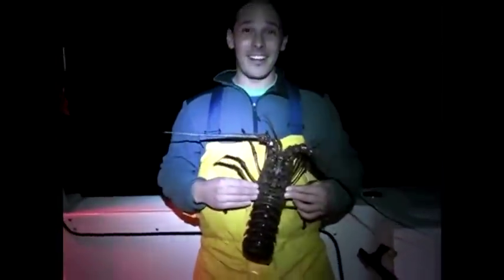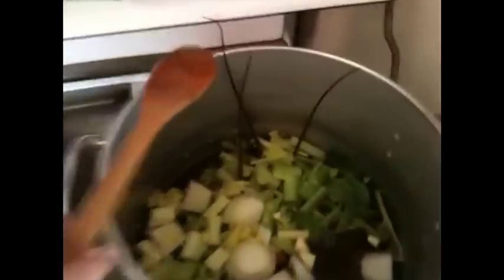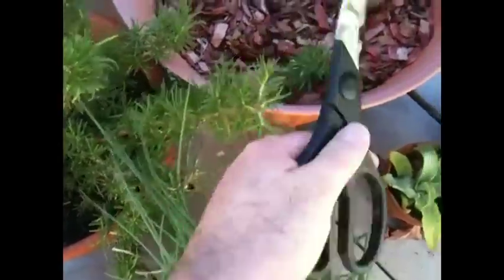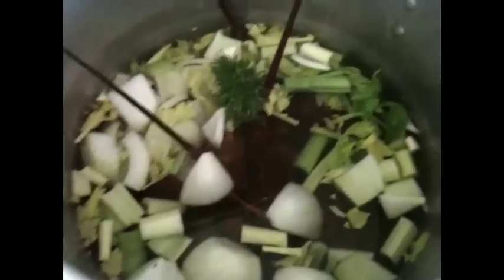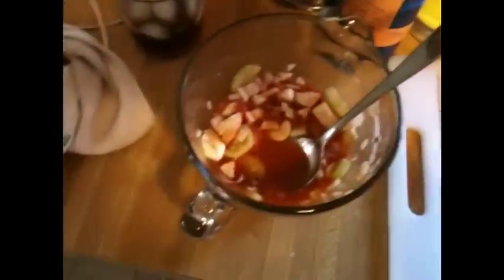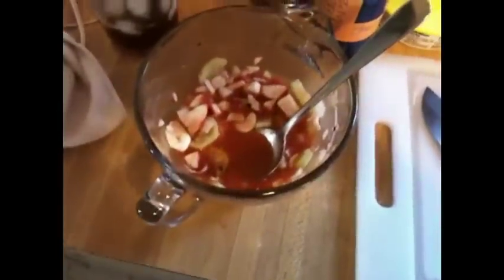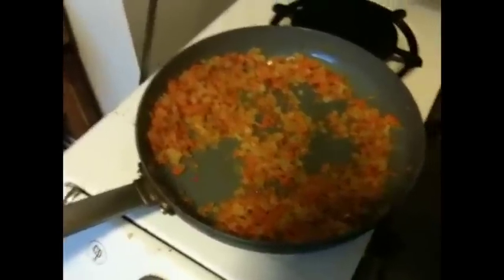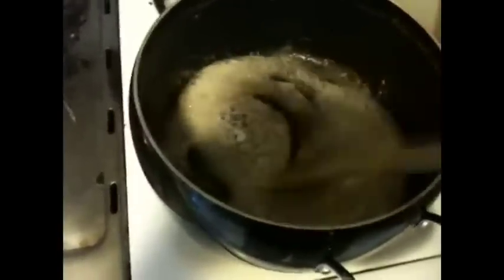Cooking Lobster Bisque After Lobster Fishing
I show you my lobster bisque as well as an appetizer I call drunken lobster cocktail. Matt, The Navajo and myself caught these lobsters hoop netting at Catalina Island.